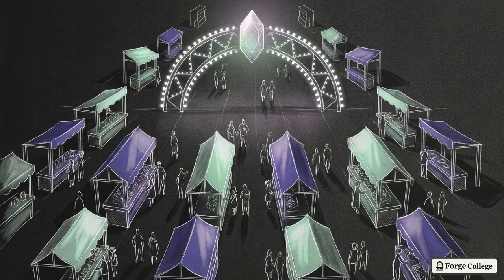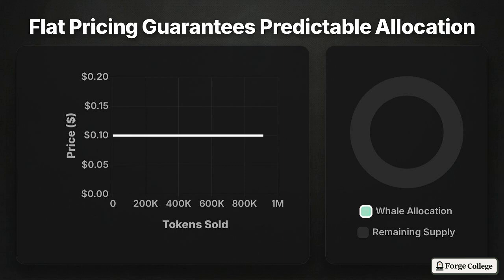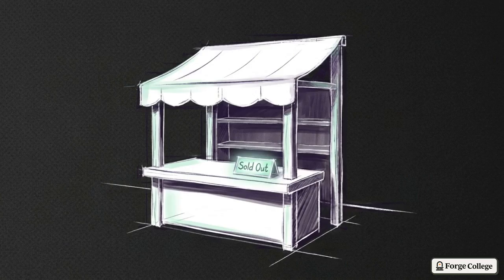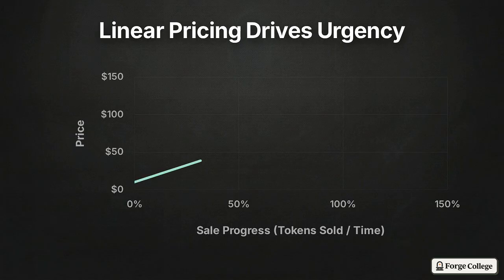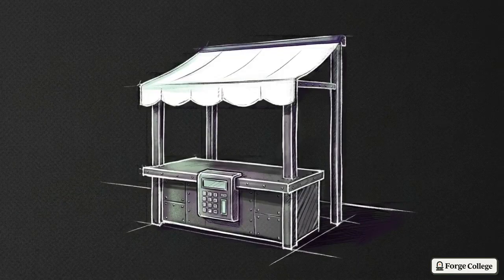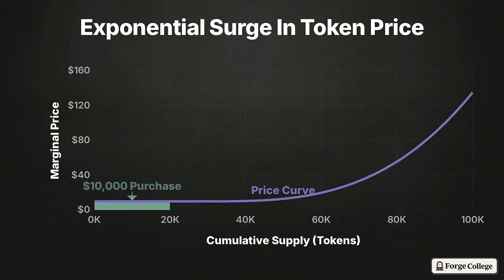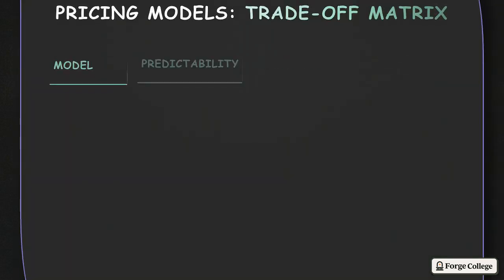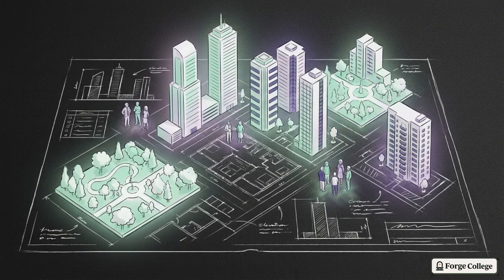Pricing Models for Token Sales — Forge College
Which pricing model will best align buyer incentives and keep your token-sale smart contracts simple and auditable? Choosing price mechanics early shapes demand, participant behavior, and contract complexity.

What you'll learn: This lesson analyzes three practical pricing approaches used in token sales: flat (constant unit price), linear (time-based or supply-based), and a simple supply-dependent curve (basic bonding-curve style). You will see the exact formulas used for each model (tokens = amount / P; P(t) = P0 + (P1 - P0) * (t / T); P(s) = P0 + k * s), work through representative arithmetic examples, and compute token quantities and revenue outcomes for sample purchase amounts. The lesson highlights implementation implications for smart contracts, sketches the minimal variables needed to encode each model, and summarizes incentives created for early versus late buyers.

Who this is for: Intermediate Solidity developers and token designers who already understand ERC-20 basics and want to translate pricing choices into on-chain mechanics and participant incentives.

Key topics covered:
- Flat pricing: formula, predictability, and contract simplicity
- Time-based linear pricing: P(t) and timing incentives
- Supply-based linear pricing: P(s) = P0 + k * s and supply feedback effects
- Simple supply-dependent curve (basic bonding-curve) and its cost math
- Comparative tradeoffs: predictability, implementation complexity, early/late buyer incentives
- Example calculations and a compact comparison table mapping models to sale scenarios

Ready to apply these pricing patterns to real token-sale code and contracts? Learn more and explore our hands-on lessons